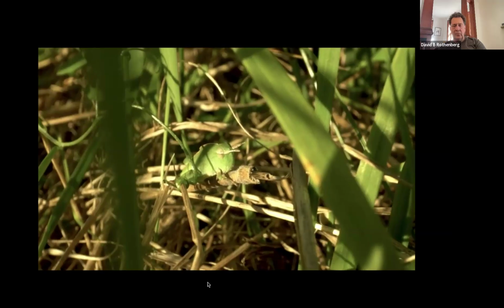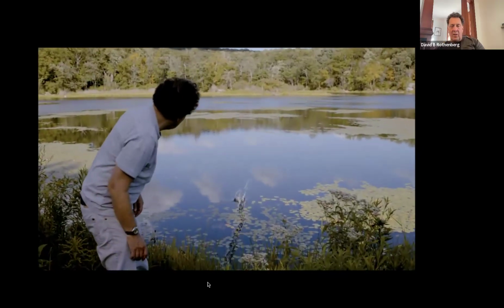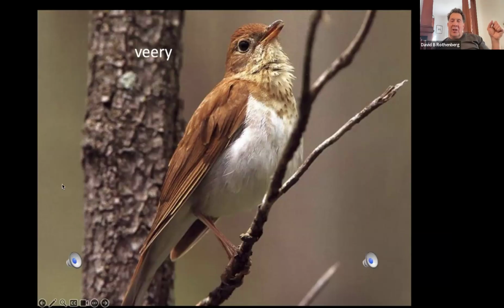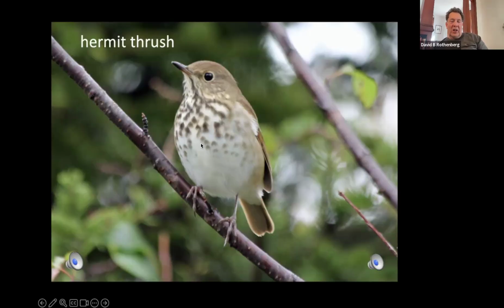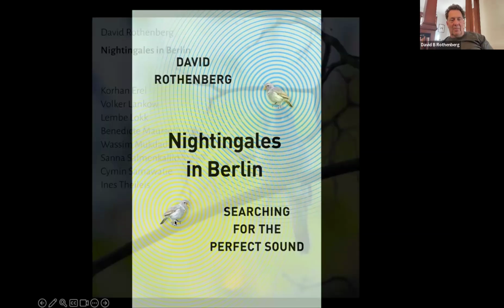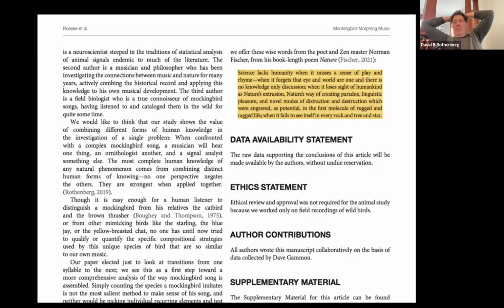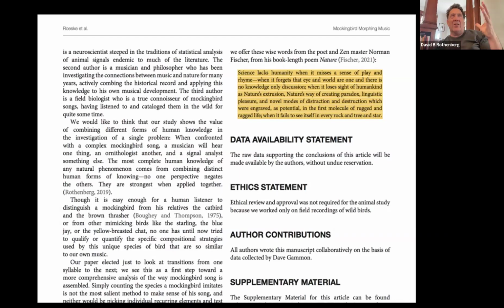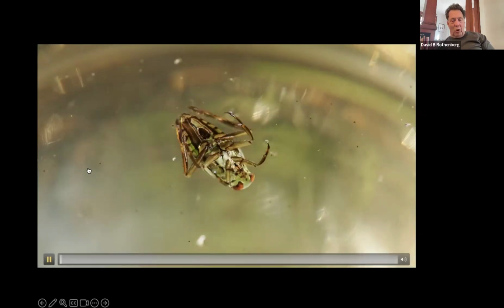Future Sketches Talk Series 2025, David Rothenberg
David Rothenberg joined Future Sketches on November 7, 2025 as part of the 2025 Talk Series, Creating with Nature.

David Rothenberg has written and performed on the relationship between humanity and nature for many years. As a composer and jazz clarinetist, Rothenberg has at least forty albums out under his own name.
He has published a number of books, like Why Birds Sing, which was adapted to a feature length BBC TV documentary, and Thousand Mile Song, about making music with whales, and the Secret Sounds of Ponds.